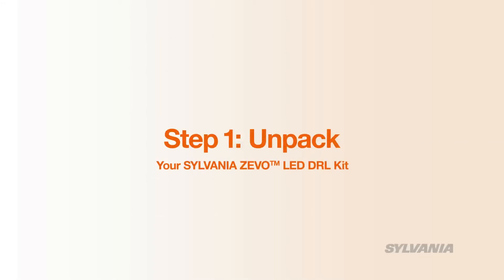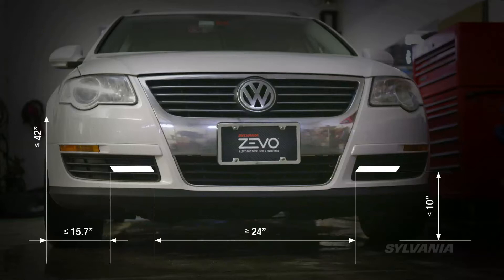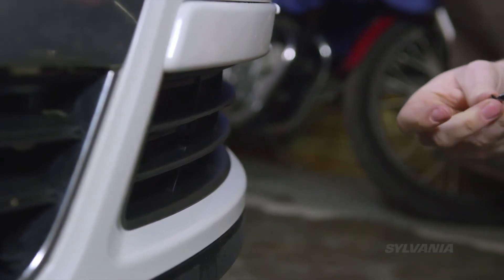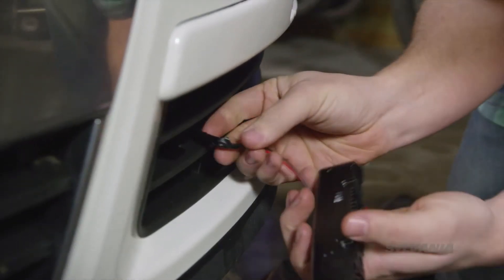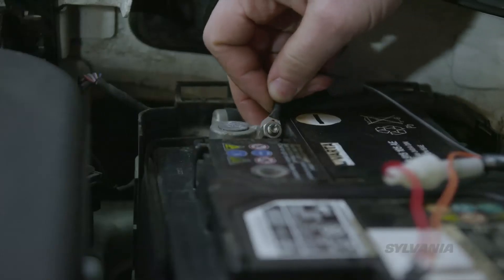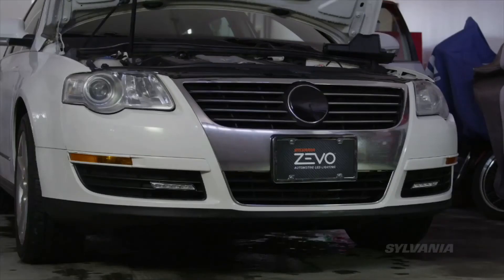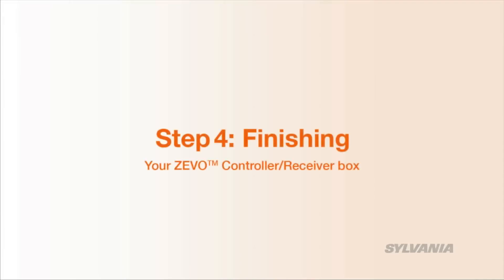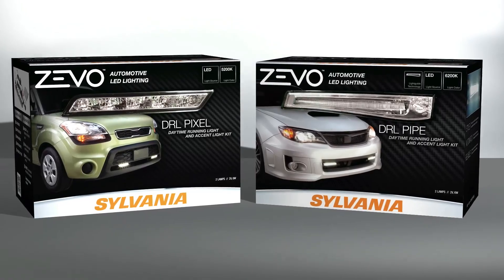ZEVO™ LED DRL Installation Video